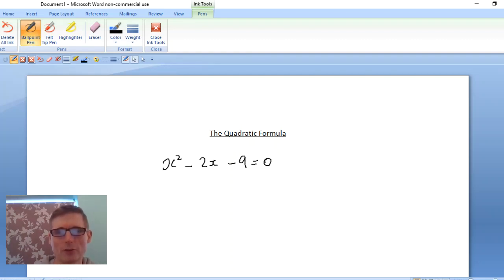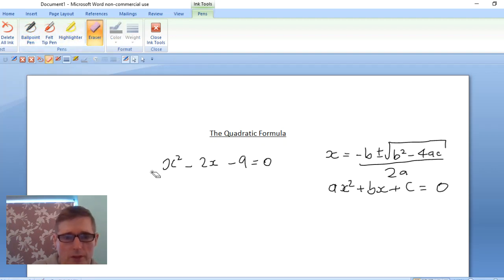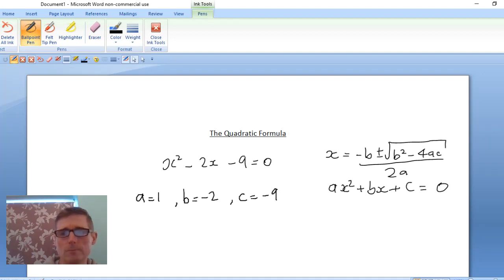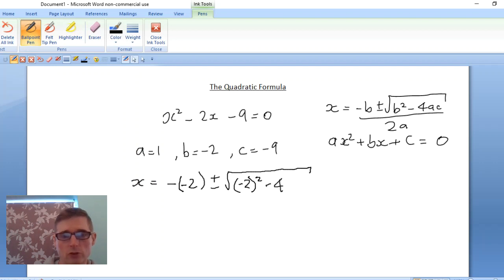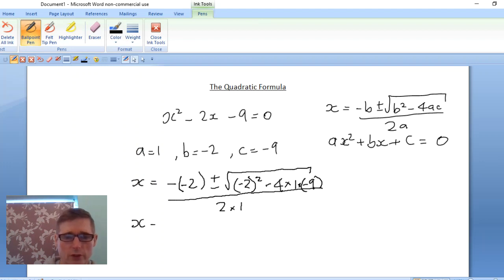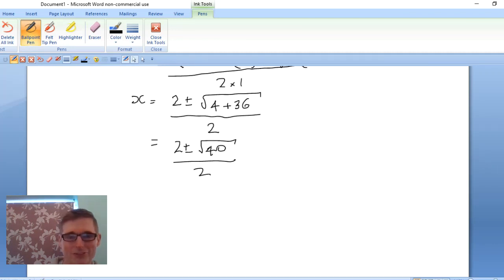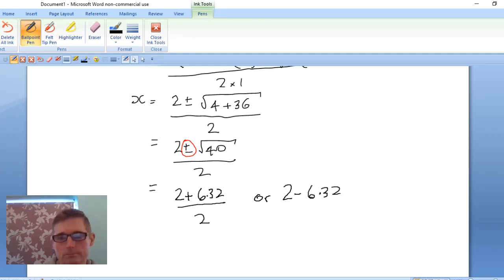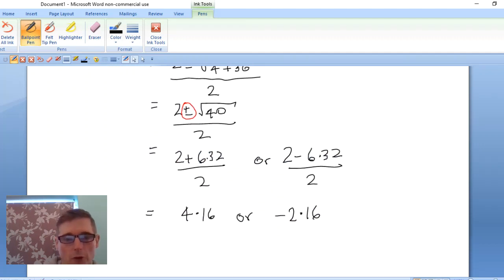Using the quadratic formula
Ever wondered how to use the quadratic formula to solve quadratic equations? It's all explained here. If you are interested in getting more tuition please visit our